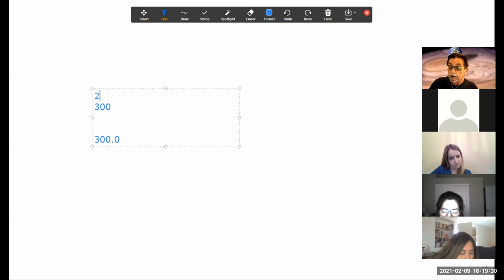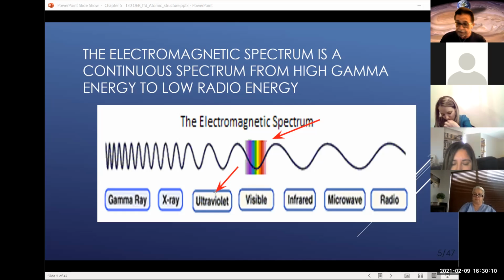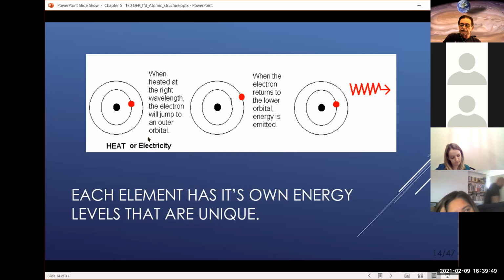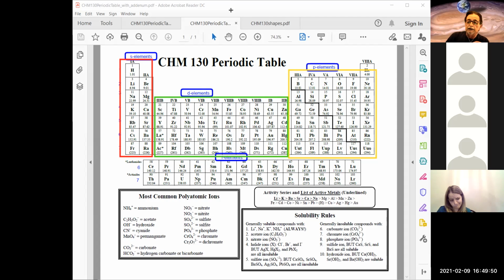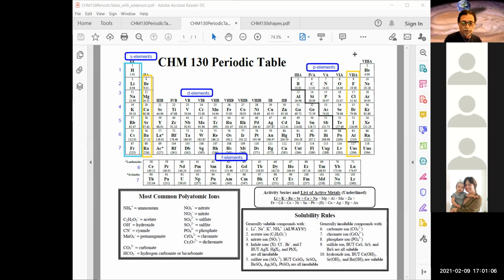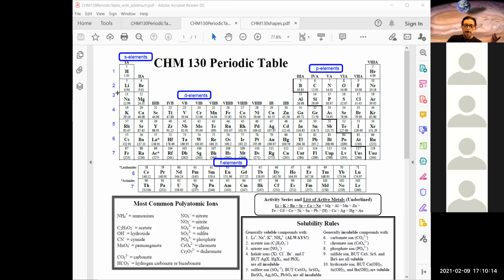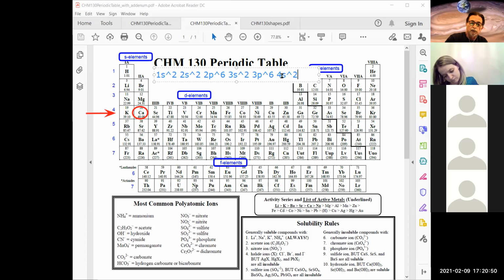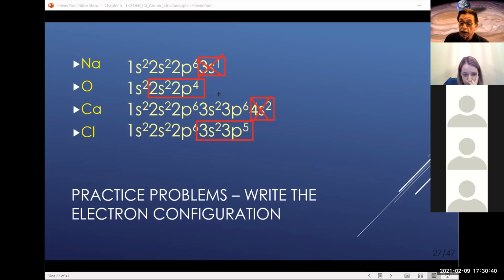GCC 4:15 pm-Dr. Fred's Zoom Chemistry Meetings